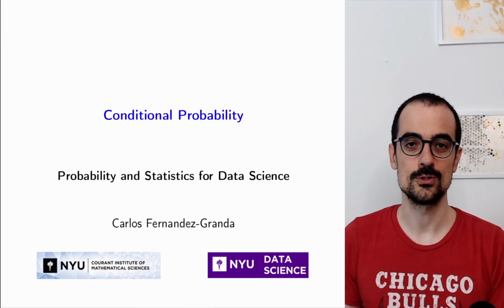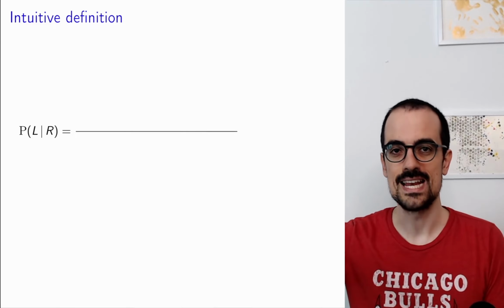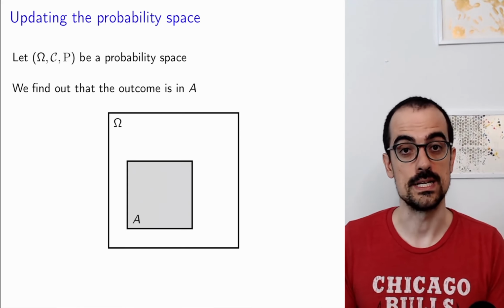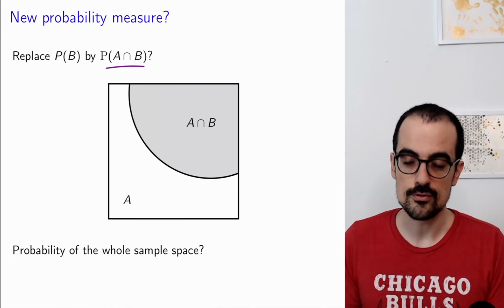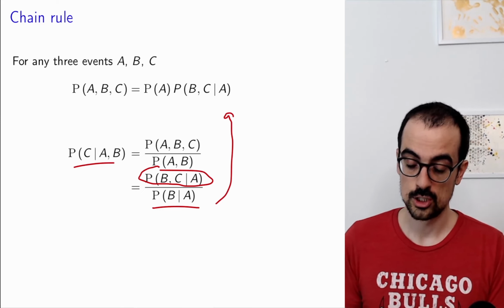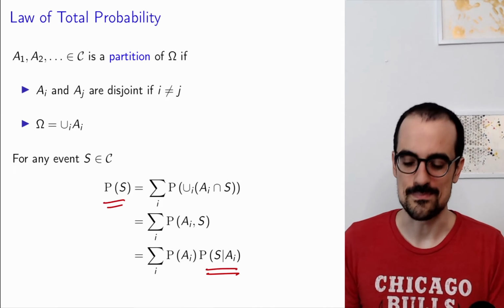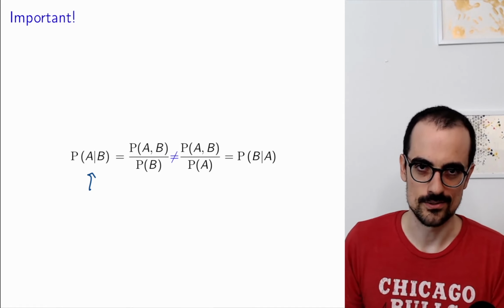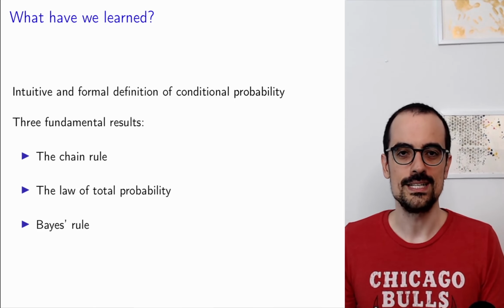Conditional Probability and Bayes' Theorem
We provide an intuitive derivation of conditional probability and build upon it to define conditional probability formally. Then we derive three important results that are widely used in probabilistic modeling: the chain rule, the law of total probability and Bayes' theorem.